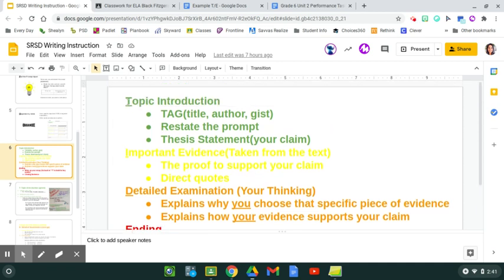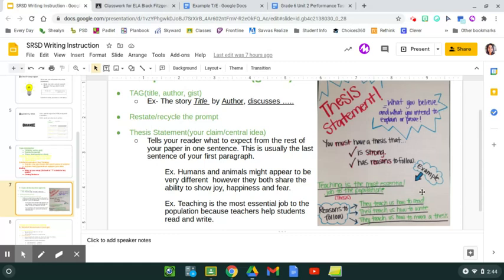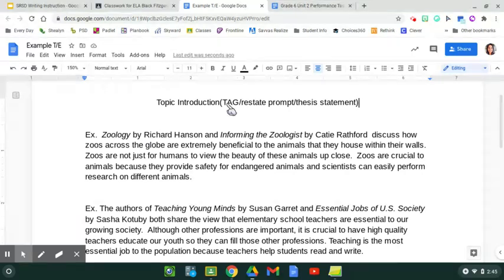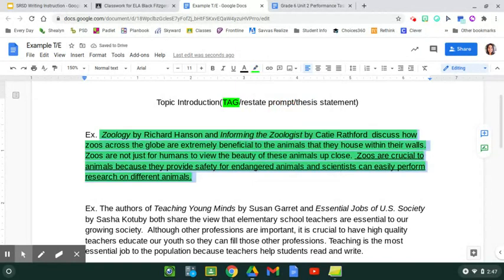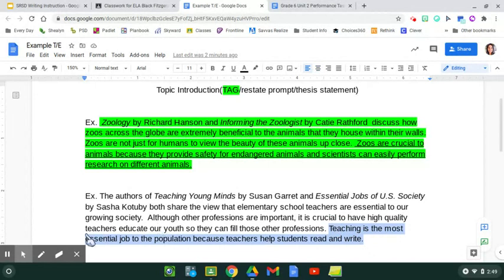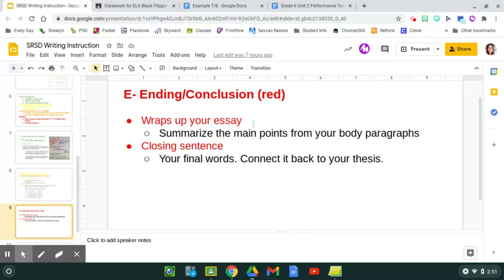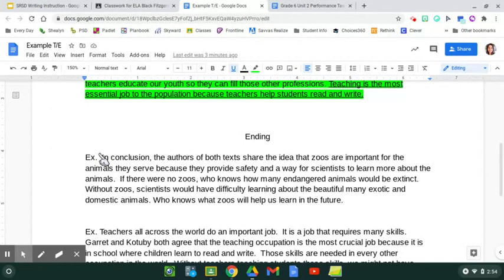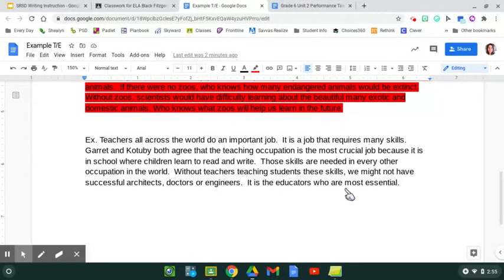T & E of TIDE.